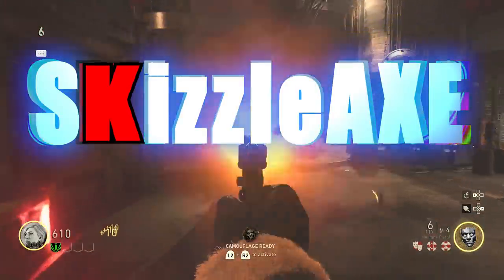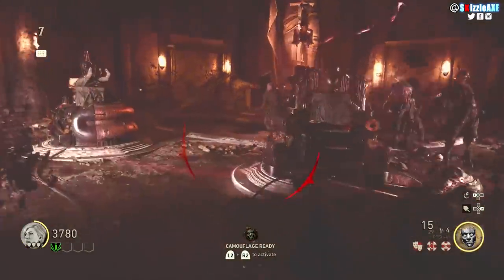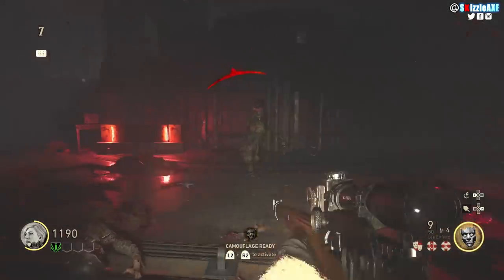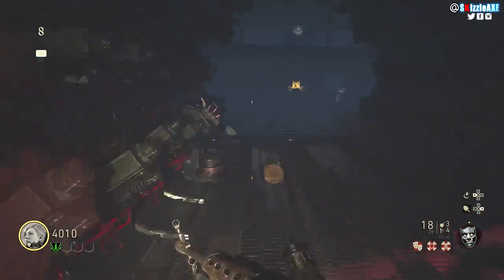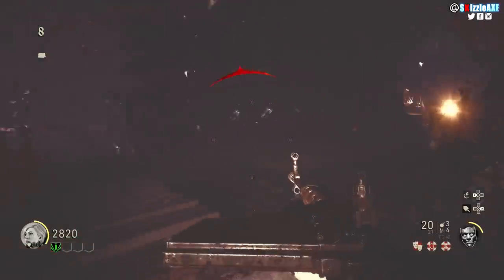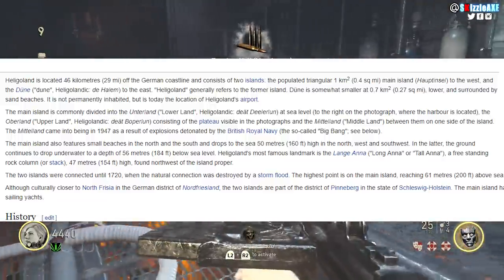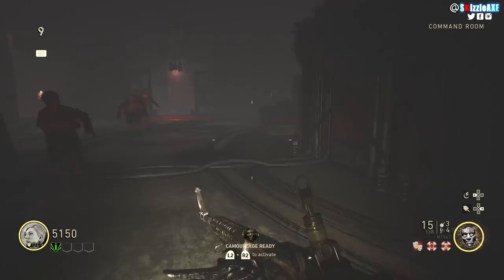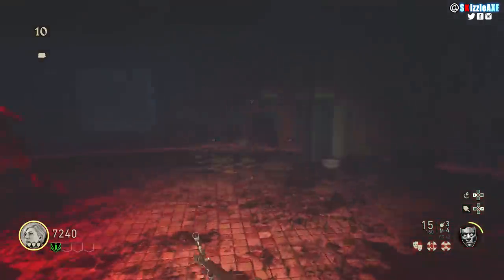ww2 zombies dlc 1 map pack info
So DLC 1 is leaked and these are the THINGS WE KNOW ABOUT WW2 ZOMBIES DLC 1! WW2 Zombies DLC 1 Island Map (COD WW2 The Resistance DLC 1 MAP PACK)

In this video, we are talking about Call of Duty WW2 DLC 1 map pack information. WW2 Zombies DLC 1 is leaked along with DLC 2, but we're not going to talk about any WW2 DLC 1 leaks. But this is everything you need to know about WW2 Zombies DLC 1 and it is going to be called The Resistance DLC for COD WW2. We have some WW2 Zombies storyline info that suggests it's going to be based in Germany at Heligoland, it's an island and we can all assume that the new zombies map in DLC 1 will be an island map. We also can expect WW2 Zombies DLC 1 trailer sometime around December or January and WW2 DLC 1 Release date is on January 31, 2018 first on PS4 and a month after on Xbox One and PC. This everything we know so far. Let me know what do you think.

All new WW2 Zombies Gameplay here!